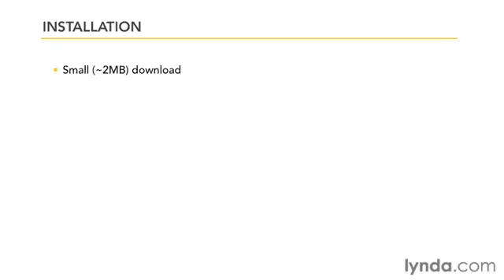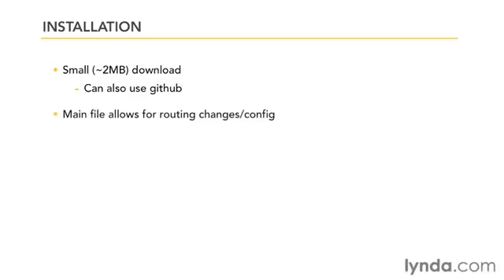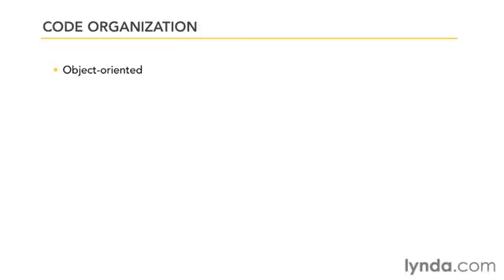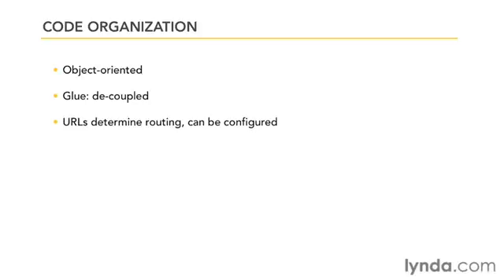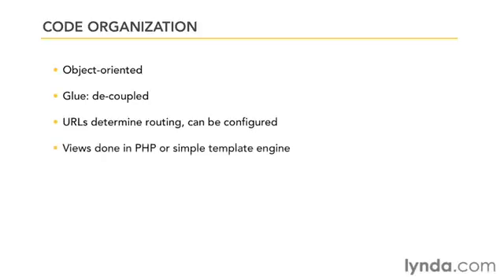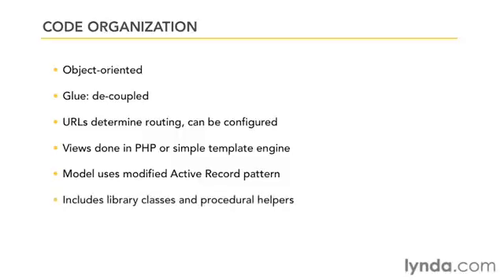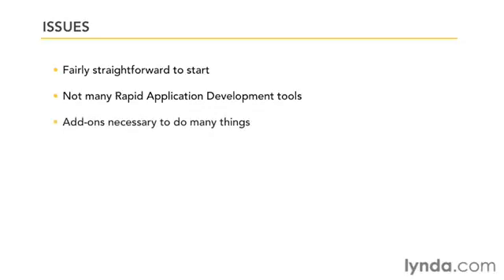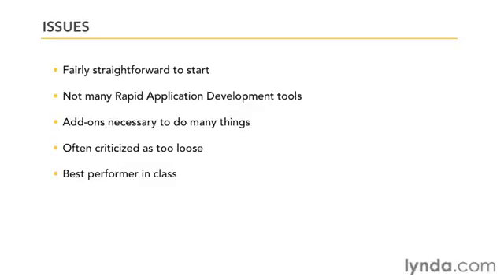02 CodeIgniter concepts advantages and issues